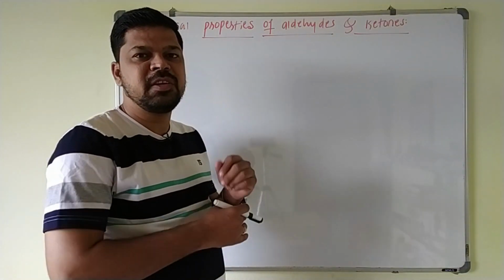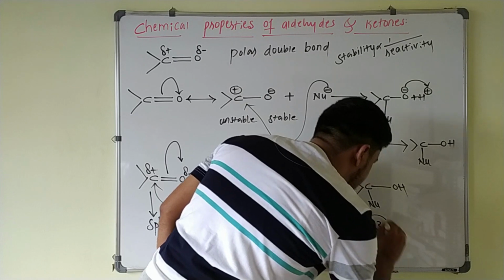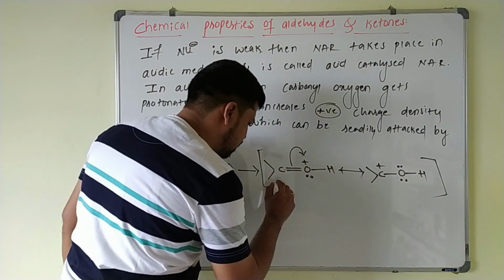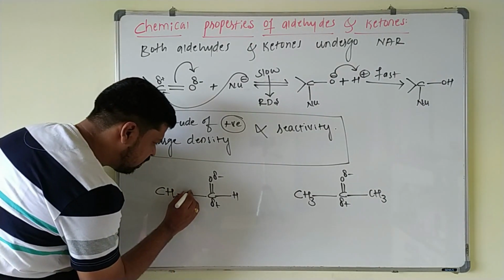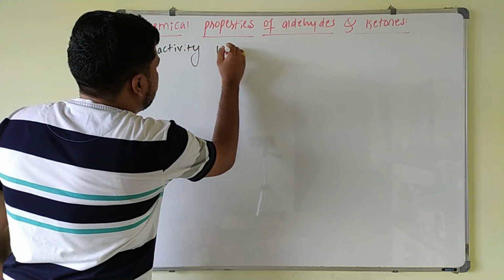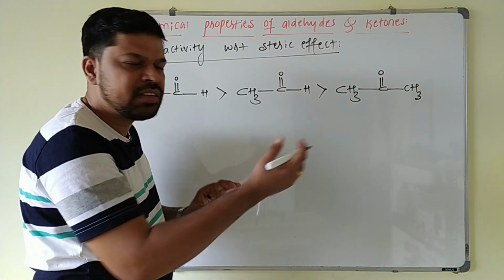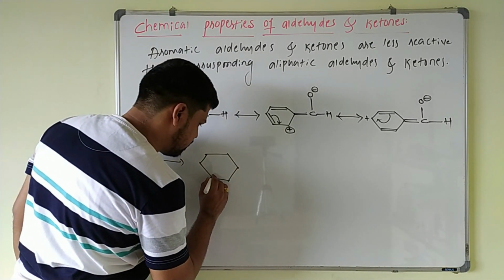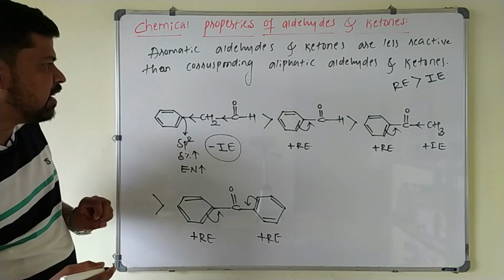L#6 | ALDEHYDES KETONES AND CARBOXYLIC ACIDS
CLASS 12, CHEMISTRY,  ALDEHYDES KETONES AND CARBOXYLIC ACIDS, CHEMICAL PROPERTIES OF ALDEHYDES AND KETONES,  ORDER OF  REACTIVITY, REACTIVITY OF AROMATIC ALDEHYDES AND KETONES, BU EFFORTLESS CHEMISTRY,